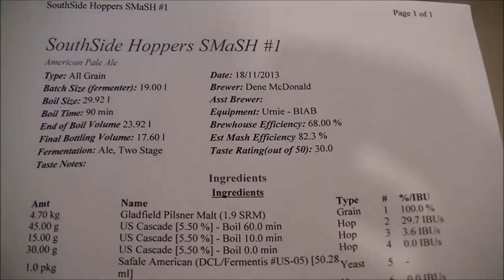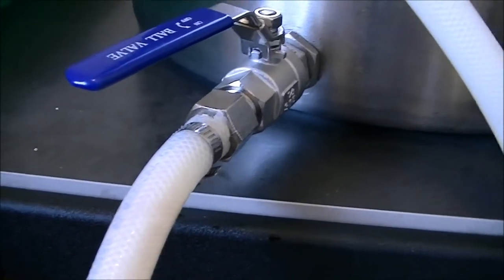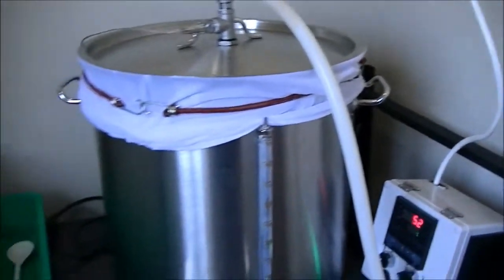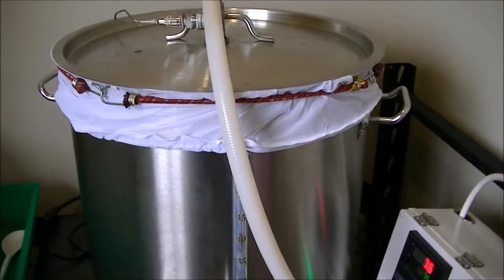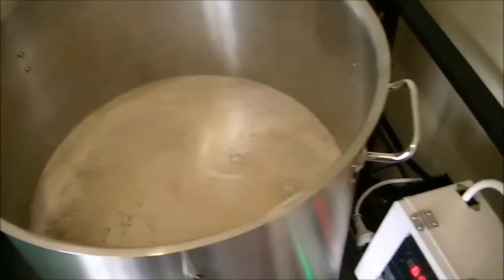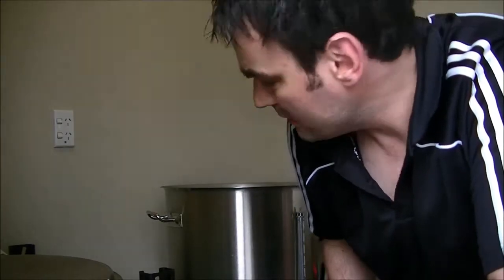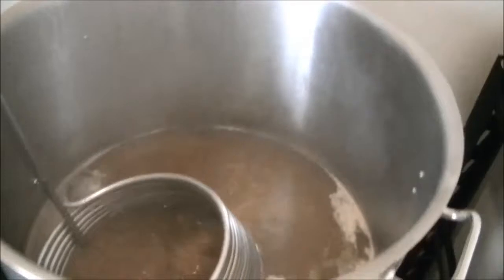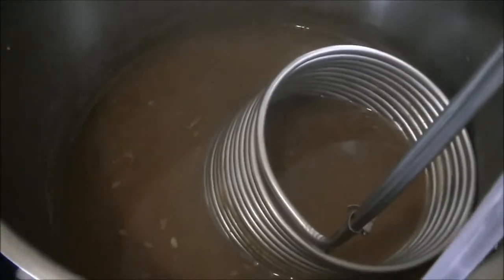Southside Hoppers US Cascade BIAB Smash Beer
Brewing a smash beer for the local home brew club smash experiment. A really long video documenting the process of my new system.